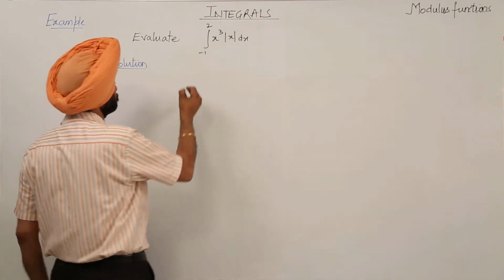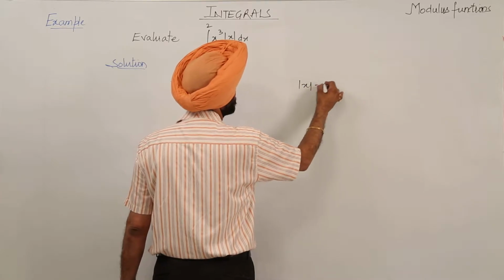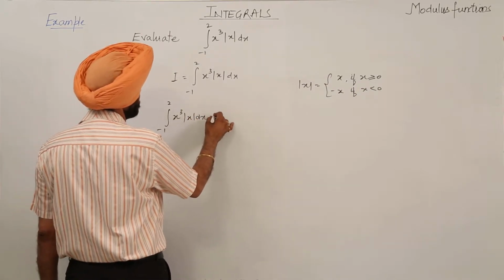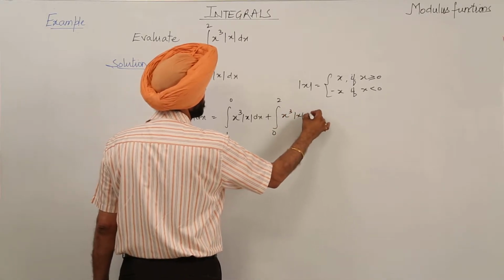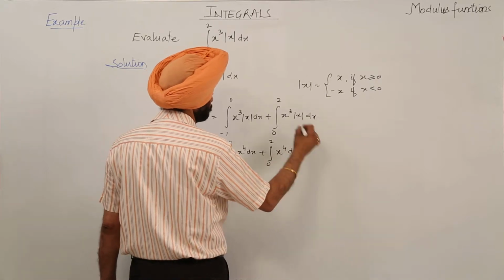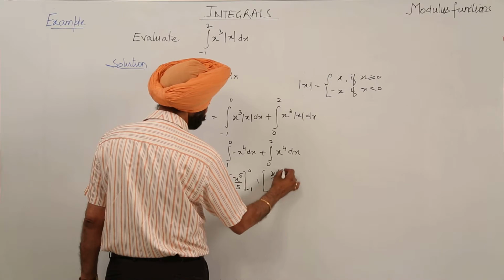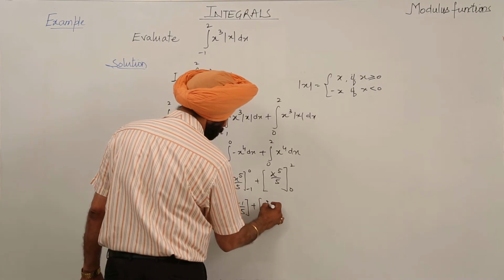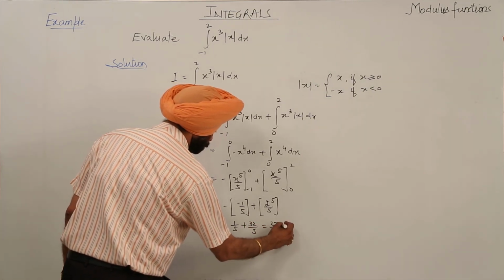Free ICSE I MATH 12th I Integration of Modulus functions I Eample of integral l L684